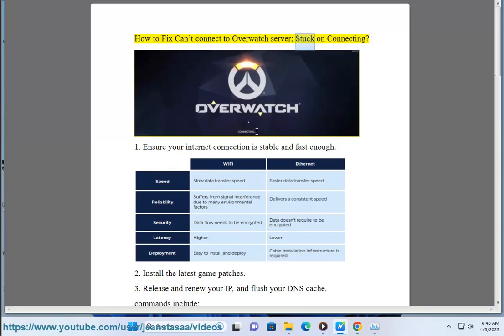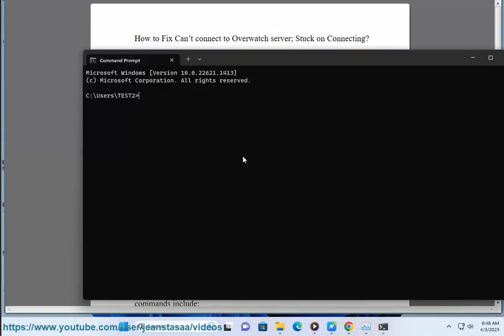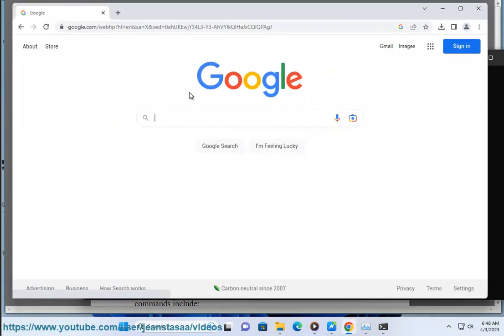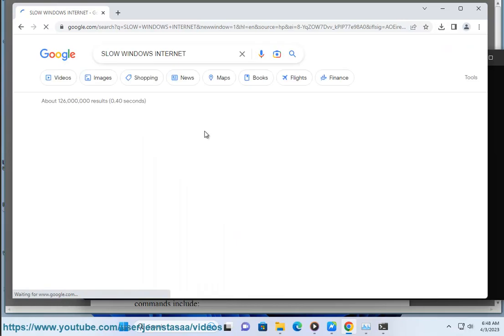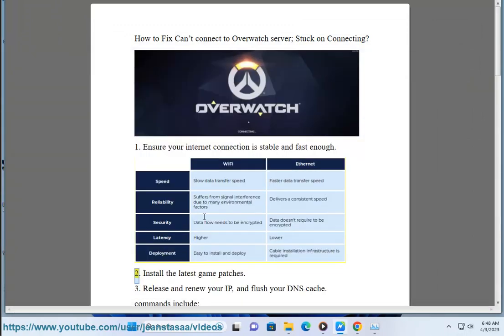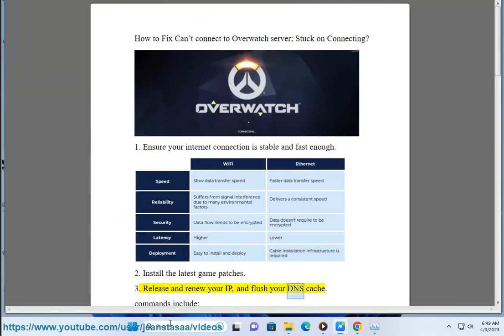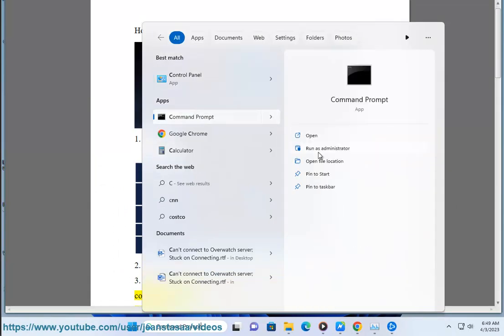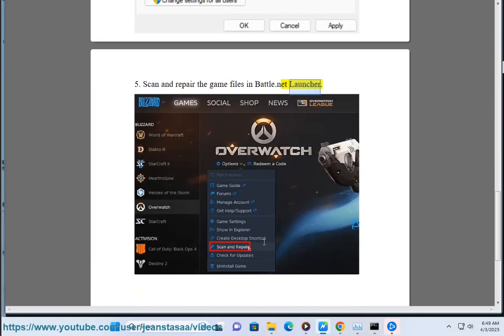Fix Can’t connect to Overwatch server; Stuck on Connecting (2023 UPDATED)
Here's how to Fix Can’t connect to Overwatch server; Stuck on Connecting.

Here are some things you can try if you're having trouble connecting to the Overwatch servers:

1. Check the Overwatch server status. If the servers are down or experiencing issues, there's not much you can do but wait for them to come back up. You can check the server status on the Blizzard website.
2. Restart your router and modem. This can sometimes fix connection issues.
3. Flush your DNS. This can also help to resolve connection issues. To flush your DNS, open a command prompt window as an administrator and type the following commands:

ipconfig /flushdns

4. Restart your computer. This may seem like a simple solution, but it can sometimes fix connection issues.
5. Verify your game files. To do this, open the Blizzard Battle.net app and click on the Overwatch icon. Then, click on the "Options" button and select "Game Settings." Under the "Gameplay" tab, click on the "Verify and Repair" button.
6. Update your network drivers. Outdated network drivers can cause connection issues. To update your network drivers, u may Run Avast Driver Updater@ to keep your device drivers up-to-date, easily & effectively.
7. Disable your firewall. Your firewall may be blocking the connection to the Overwatch servers. To disable your firewall, open the Windows Firewall with Advanced Security app and click on the "Inbound Rules" tab. Then, scroll down and find the rule for Overwatch. Double-click on the rule and select the "Disable Rule" button.
8. Change your DNS server. You can try using a different DNS server to see if that resolves the connection issue. To change your DNS server, open the Network and Sharing Center app and click on the "Change adapter settings" link. Then, right-click on your network connection and select the "Properties" option. Under the "Networking" tab, select the "Internet Protocol Version 4 (TCP/IPv4)" option and click on the "Properties" button. Then, select the "Use the following DNS server addresses" option and enter the following DNS server addresses:

9. Contact Blizzard support. If you've tried all of the above and you're still having trouble connecting to the Overwatch servers, you can contact Blizzard support for help.

If you are having trouble connecting to Overwatch, make sure that these ports are open on your router. You can also try disabling your firewall or antivirus software to see if that helps.

Here are some additional tips for troubleshooting connection problems in Overwatch:

* Restart your router and computer.
* Check your internet connection speed and stability.
* Make sure that you are using the correct region and server.
* Try connecting to a different network.
* Contact Blizzard support for help.

iii. Here are some tips on how to optimize your internet connection for Overwatch:

* **Use a wired connection.** A wired connection is always faster and more reliable than a wireless connection. If possible, connect your computer directly to your router with an Ethernet cable.
* **Get a faster internet plan.** If you're not getting the speeds you need, consider upgrading your internet plan. Overwatch requires a minimum download speed of 5 Mbps and an upload speed of 1 Mbps.
* **Close any unnecessary programs.** When you're playing Overwatch, close any unnecessary programs that are running in the background. These programs can use up bandwidth and resources, which can slow down your game.
* **Restart your router and computer.** Sometimes, a simple restart can fix connection problems. Try restarting your router and computer before you start playing Overwatch.
* **Check your router settings.** Make sure that your router is configured correctly and that the ports that Overwatch uses are open. You can find more information about the ports that Overwatch uses on the Blizzard website.
* **Use a gaming VPN.** A gaming VPN can help to improve your connection by routing your traffic through a more direct path to the Overwatch servers. This can help to reduce lag and improve your ping.
* **Contact your ISP for help.** If you've tried all of the above and you're still having problems, contact your internet service provider for help. They may be able to identify and fix the problem on their end.